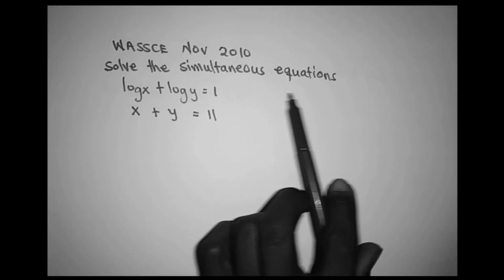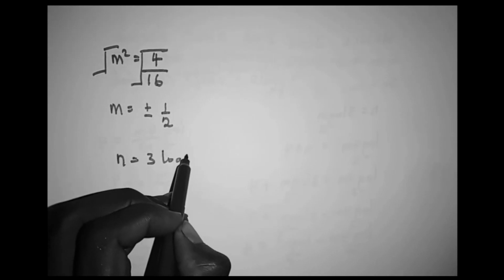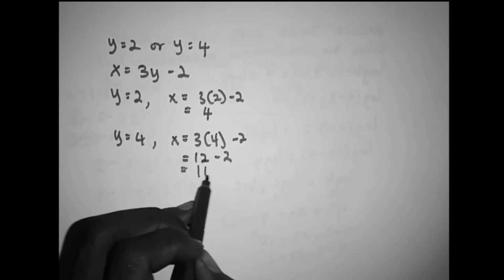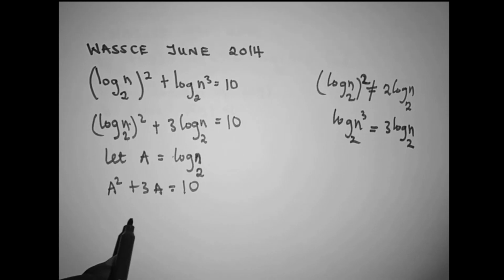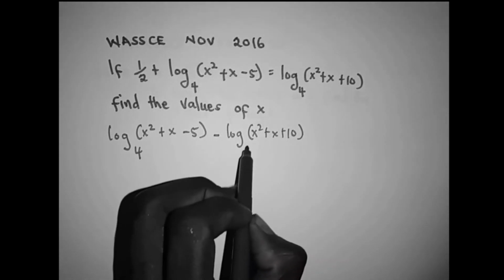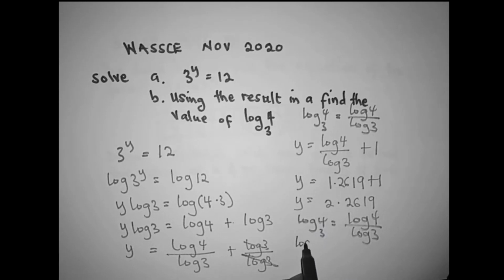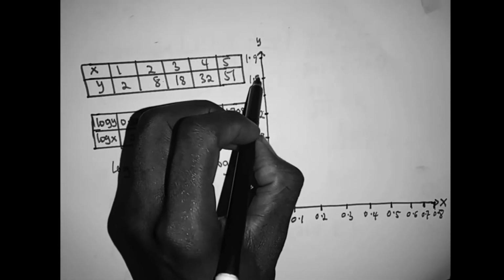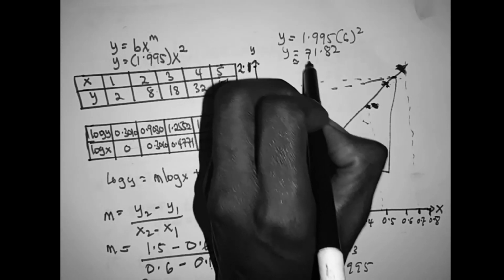Logarithms 2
This is a follow up to my first video on logarithms  you can find the original video @